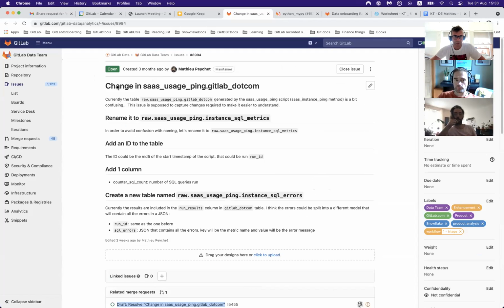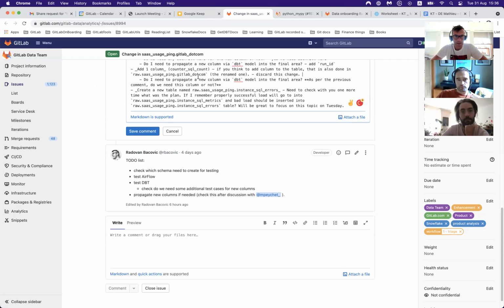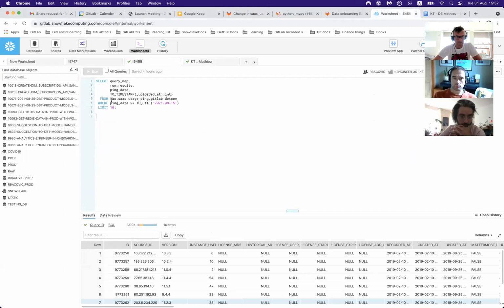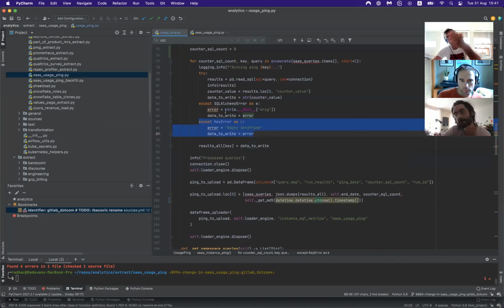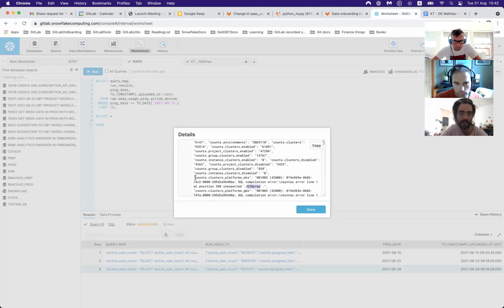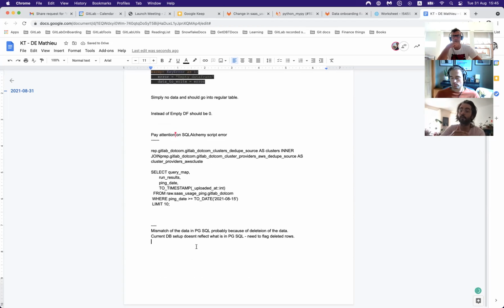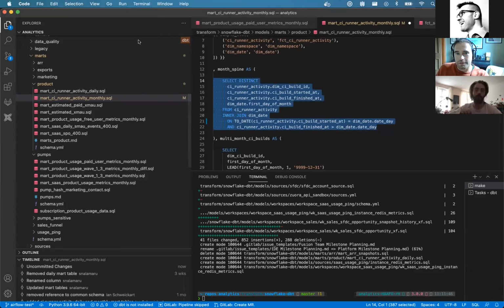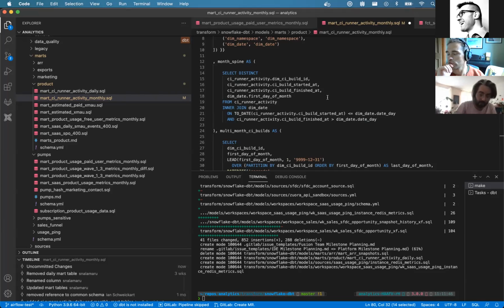2021-08-31 KT quick recap on usage_ping issues.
Chris, Mathieu and Radovan discuss usage_ping details as a part of knowledge transfer.